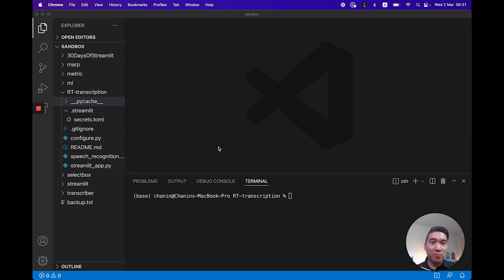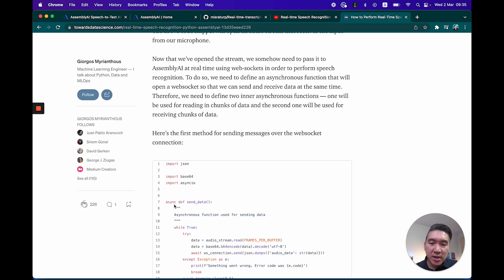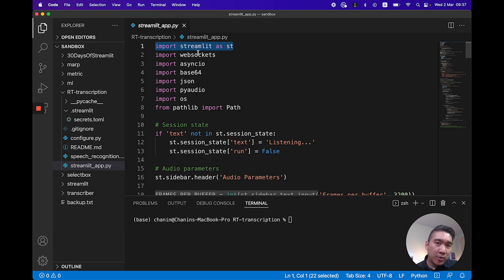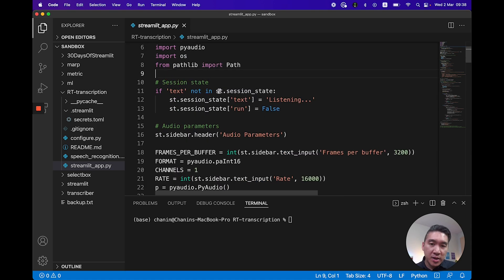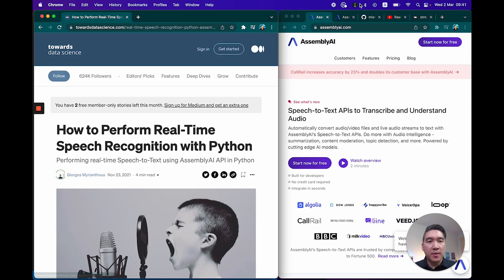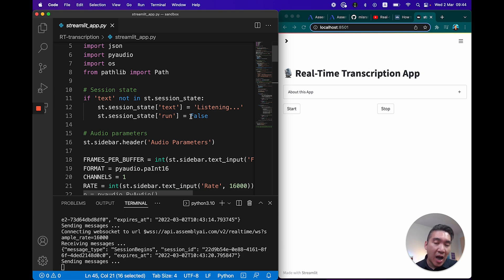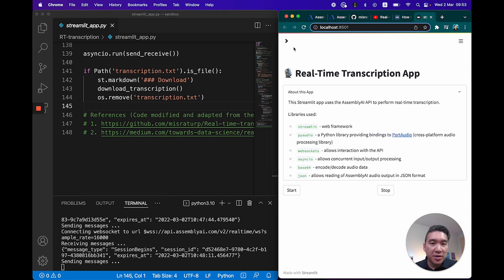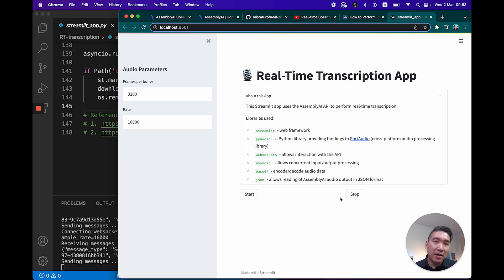How to Build a Real-Time Transcription Web App in Python using AssemblyAI and Streamlit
In this video, you will learn how to build a real-time transcription web app in Python using the AssemblyAI API and the Streamlit web framework.